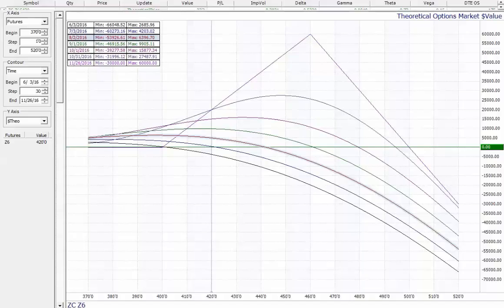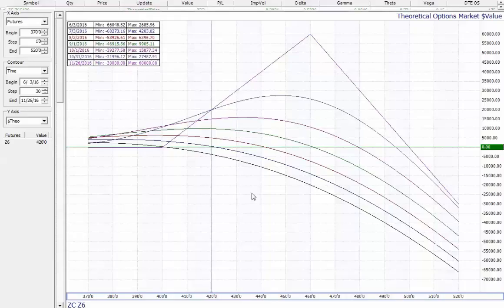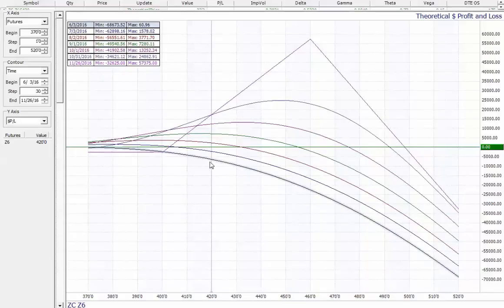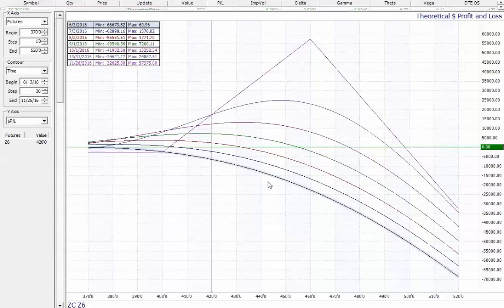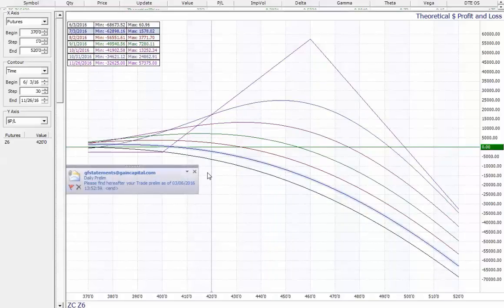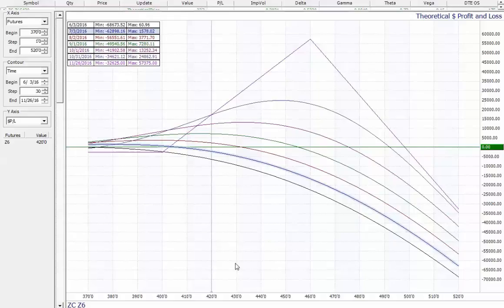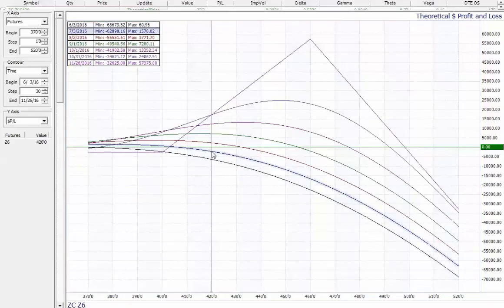terhune 400-460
1x2.5